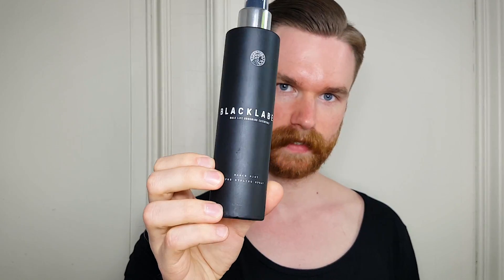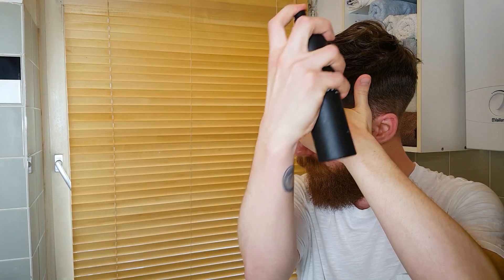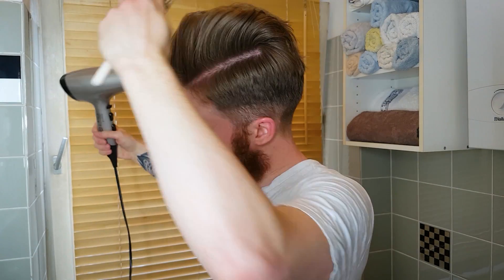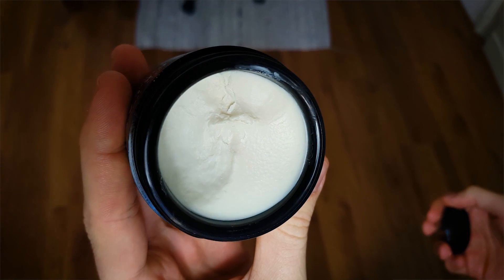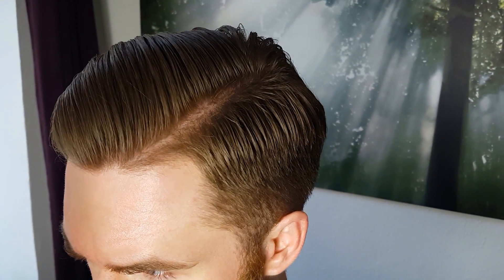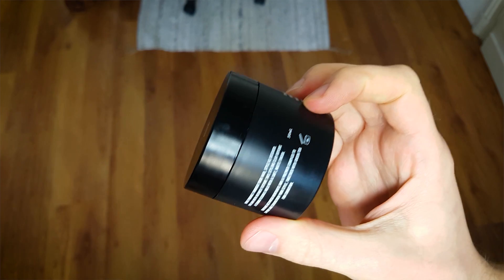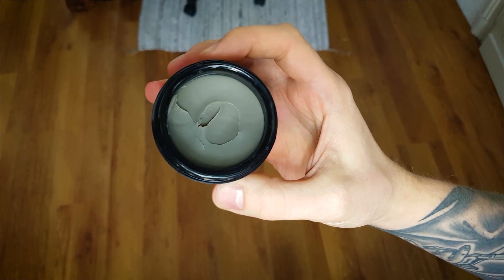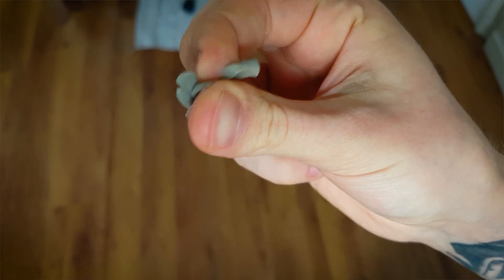Honest Review of Black Label Grooming! | Craft Clay, Shape Paste and Black Mist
In this video, I take a look at three different products from Black Label Grooming.